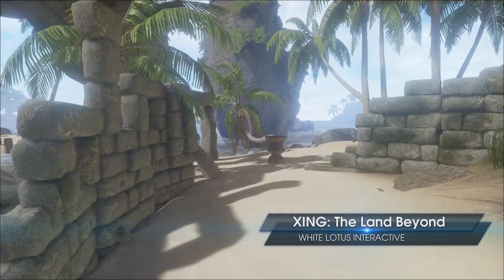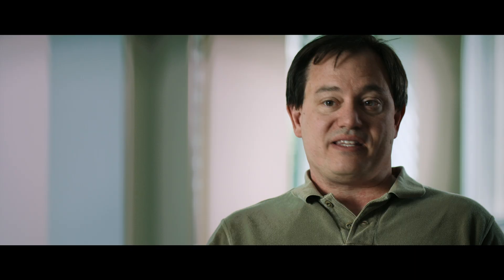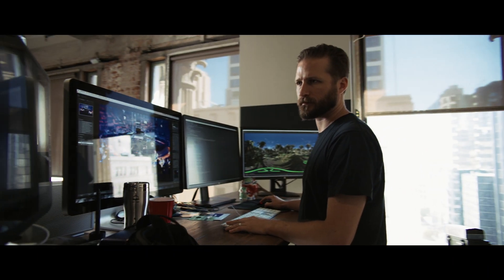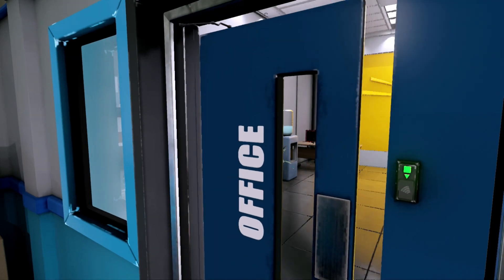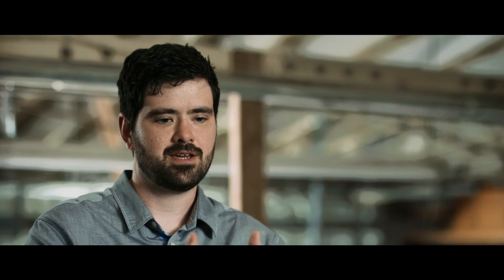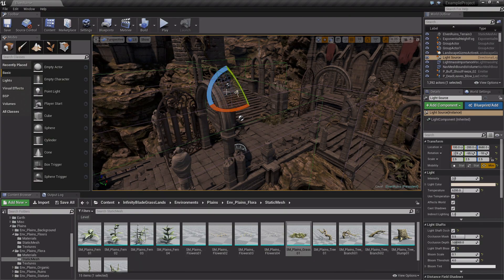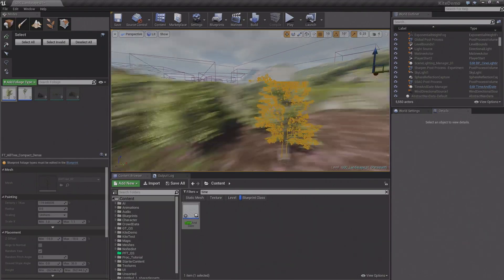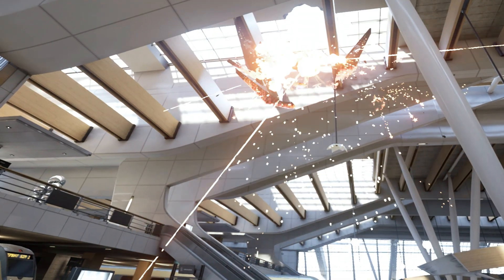Sense of Presence: Building Virtual Reality | News | Unreal Engine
In this new documentary series, we explore virtual reality as a new medium for entertainment and human interaction. Download Unreal Engine 4 to create your own VR experiences for free